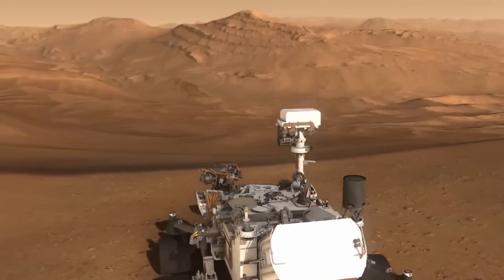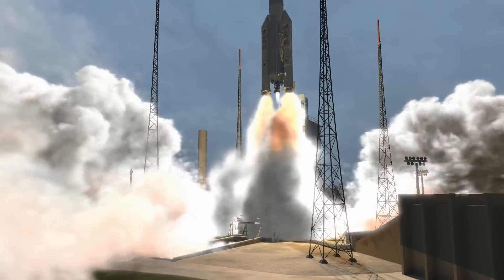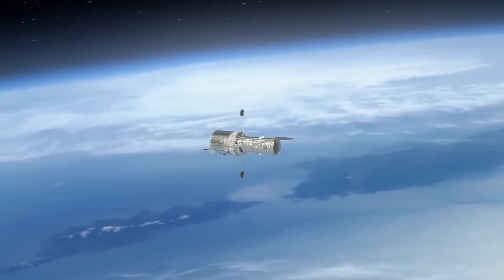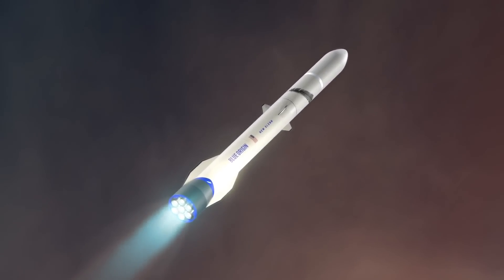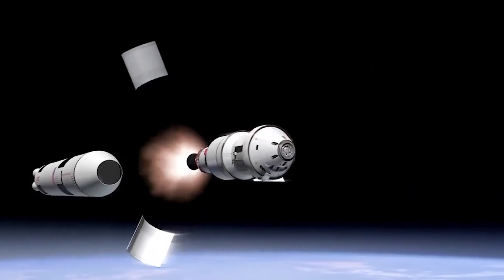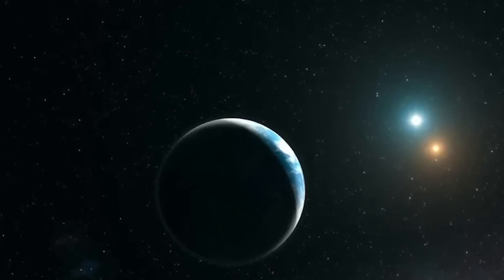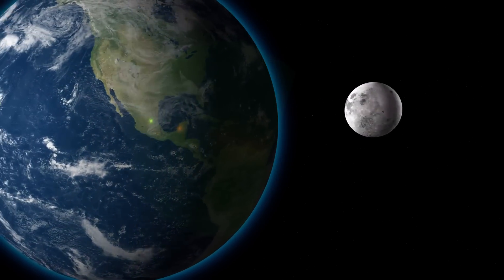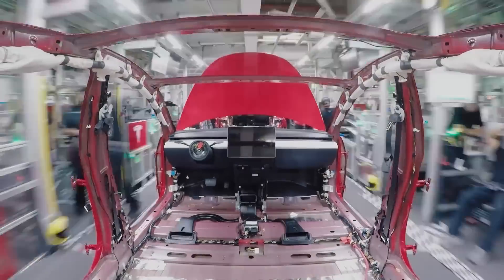Elon Musk EXPOSED The REAL Mission Of JWST In Space!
According to several well-known astrobiologists, we will probably have quite soon either discovered strong evidence for extraterrestrial life or condemned its potential existence to the rapidly expanding but ever-shrinking edges of the cosmos beyond the reach of our observations. By the end of the 2030s, any of a number of projects fervently looking for extraterrestrial life may provide the answers we're looking for.

By that time, samples from Mars will have returned to Earth and may even include hard evidence that life ever existed on the Red Planet or currently does. Searches for life will be conducted by spacecraft at Saturn's Titan and Jupiter's Europa, looking for evidence of it either in surface water or in each moon's subsurface ocean. Furthermore, advanced telescopes on the ground and in space should be examining the atmospheres of possibly habitable exoplanets surrounding neighboring stars to see if any of them contain a similar mixture of gasses that is conducive to life as our own planet Earth has.

In this episode, we are going to take a closer look at what is the REAL mission of the James Webb Space Telescope in the universe. James Webb Space Telescope’s primary mission is to answer questions about our place in the cosmos. But what is truly the mission of JWST that NASA is hiding from the public? Let’s start unraveling this mystery and Elon Musk will update us all!

Hello everyone! Welcome back to Elon Musk Evolution, where we bring you the most recent news about Elon Musk and his multi billion-dollar companies, space news and the latest science and technology.

The James Webb Space Telescope (JWST), which lifted off on December 25, 2021 at 7:20 a.m.ET from a vantage point about a million miles from Earth, from the Guiana Space Centre in French Guiana is on a mission to observe some of the weakest, oldest objects in the cosmos.

The first full-color image taken by JWST, which astronomers described as the deepest view of the universe ever taken, was shared by President Joe Biden on July 11. The following day, NASA released four additional first photographs to demonstrate Webb's extraordinary capability. These images included close-ups of a faraway dying star, an extraterrestrial exoplanet, and a cluster of five galaxies that were chaotically colliding. And a dozen more up to this date.

The most sophisticated and expensive telescope ever created is the James Webb Space Telescope (JWST). It is commonly referred to as the Hubble Space Telescope's "successor," which was launched in 1990.

In order to distinguish Webb from Hubble, NASA emphasizes that it is not merely a larger and more powerful telescope. With more than 2.5 times the diameter and 100 times the sensitivity, the JWST is both of those things, but at its core, it is a very different kind of instrument.

According to Musk, ordinary optical telescopes view in the same region of the spectrum as our own eyes, encompassing a range of wavelengths between around 380 and 740 nanometers (nm). All of this, as well as a small portion of the ultraviolet at shorter wavelengths and the infrared at longer wavelengths, were covered by Hubble.

However, according to NASA's JWST website, the JWST will primarily be an infrared telescope, tuned for 600 to 28,000 nm. It will therefore only be able to perceive orange and red light, as well as a large variety of longer wavelengths beyond that. It won't be able to see green or blue light.